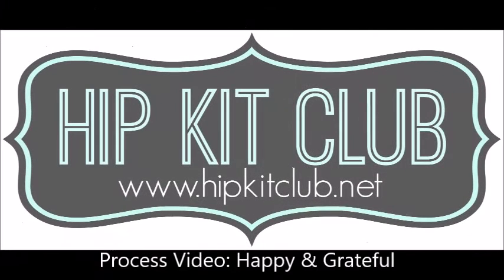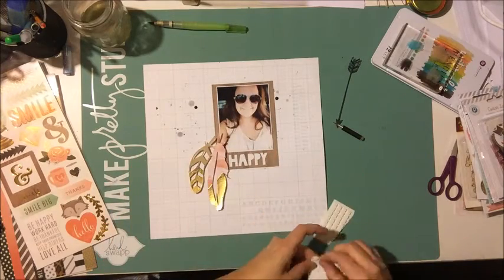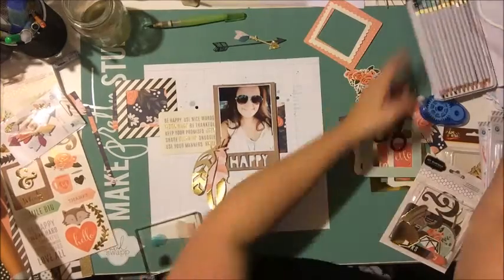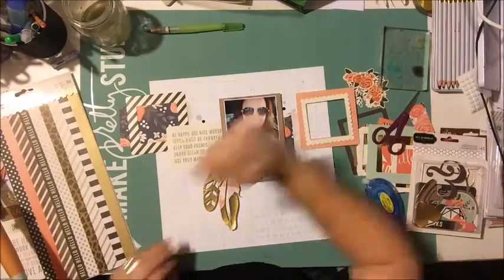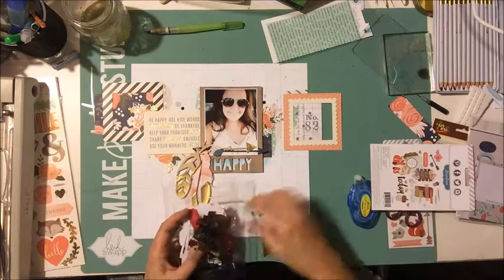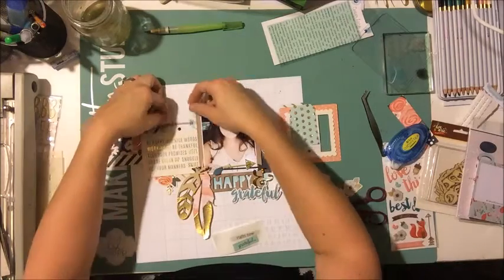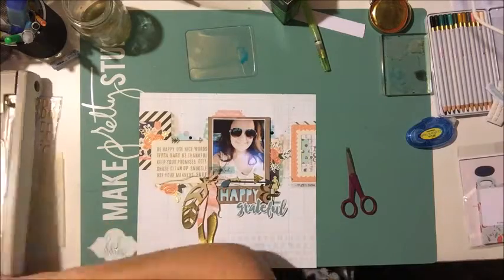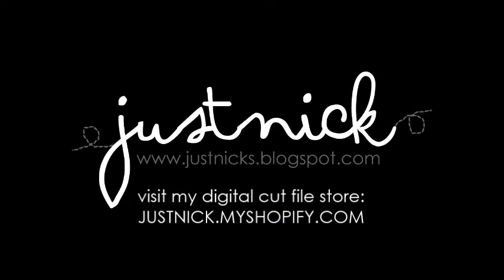Process Video - Happy & Grateful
Using the October Hip Kit Club kits!

Visit my digital cut file store - justnick.myshopify.com